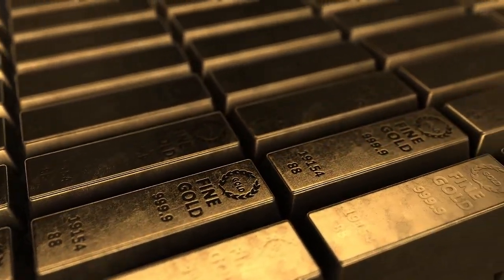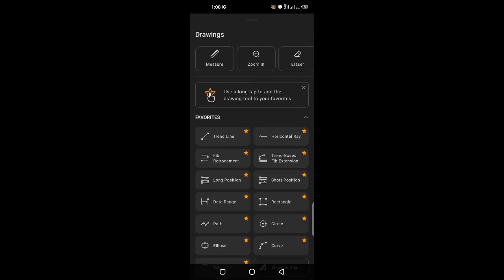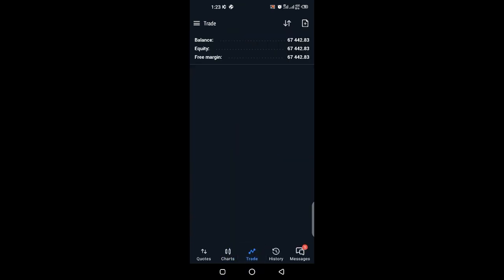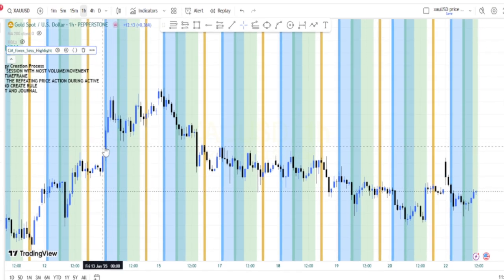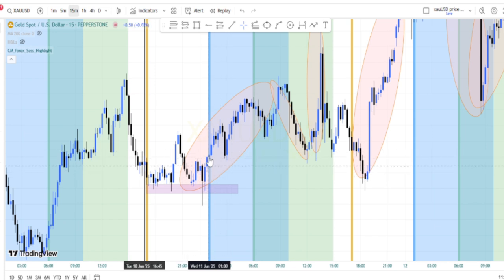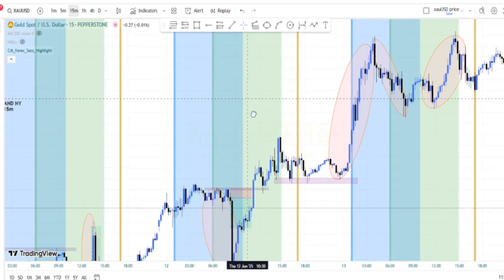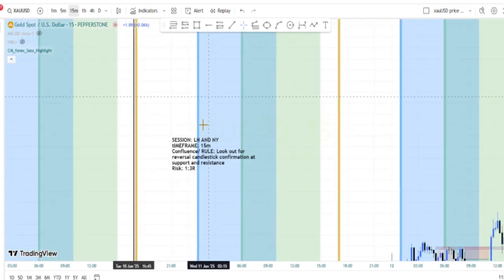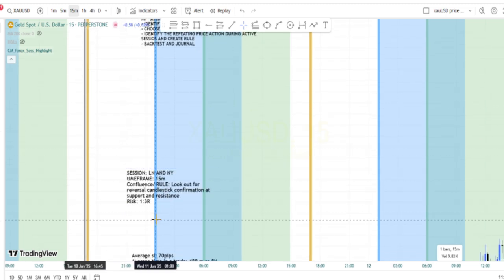HOW TO START TRADING XAUUSD IN 2025 |BEGINNERS GUIDE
This video is THE SIMPLEST beginners guide on how to begin trading Gold in 2025. Theres also a BONUS at the end of the video. Enjoy...